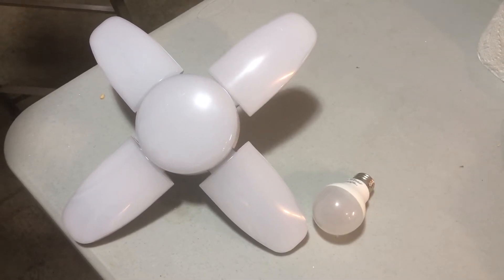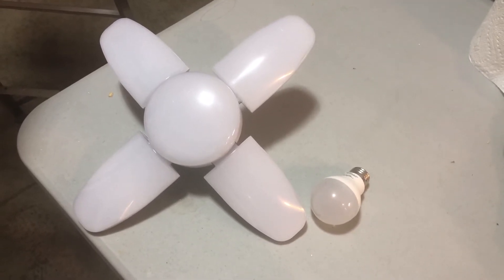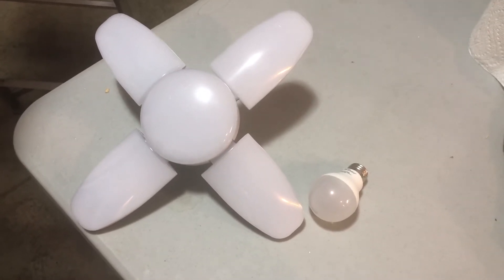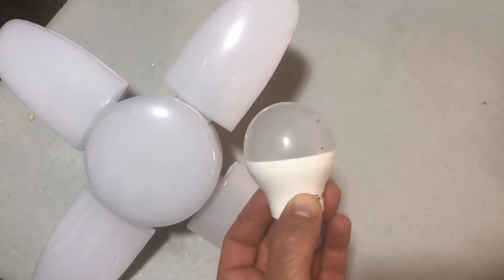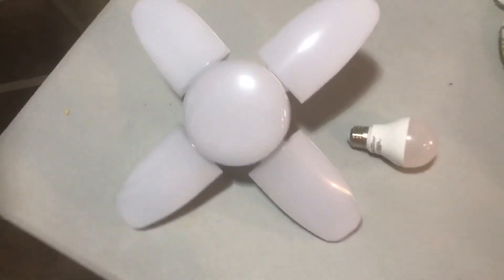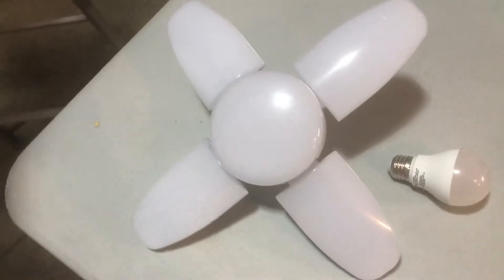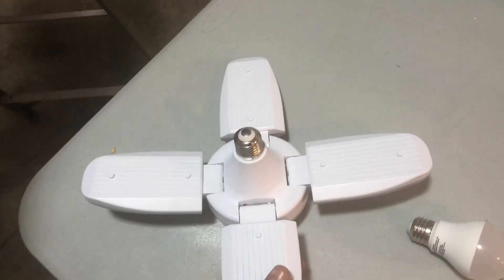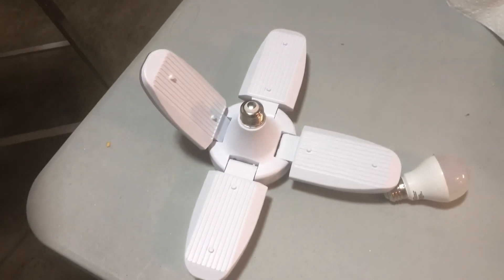Demo - FanNicoo LED Garage Lights 2 Packs, 600W Equivalent 6000LM Deformable Garage Lights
LED Garage Lights 2 Packs, 600W Equivalent 6000LM Deformable Garage Lights Ceiling Led with 4 Adjustable Panels, Led Shop Light for Garage Basement Shop Workshop Warehouses Barn Attic
Brand: FanNicoo

💡Super Bright and Energy Saving💡 It features LED technology top quality chips that total 6000 lumens, 6500K daylight led garage lights can give you 85% energy saving for your garage. LED's are safer than CFL's (no mercury and fear of breakage), they burn cooler than halogens, and they are much smaller than florescent lights

💡Adjustable Deformable Design💡 Designed with 4 adjustable LED light panels, each of which can be adjustable and can be easily folded up to 90°, It comes with the maximum coverage angle can reach 360° to light up a wider area. No dark areas, ghosting or glare.

💡Easy To Install💡 With the use of this E26 LED garage light, there is no need to use tools for installation. Besides, there is no need to use wiring or call professional electricians.

💡Wide Application💡 Applications: garages, warehouses, basements, high shed factories, workshops, logistics centers, exhibition halls, sports hall, mining, toll stations, supermarkets.

💡LONG-TERM WARRANTY💡:We offer 3 years quality guarantee to ensure each customer’s 100% satisfaction.